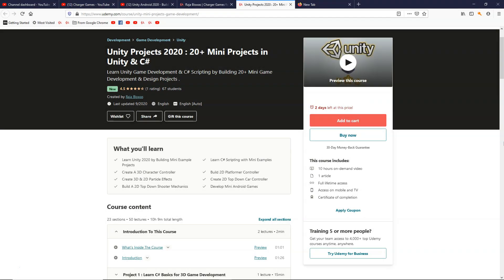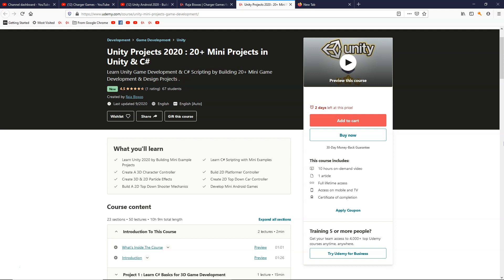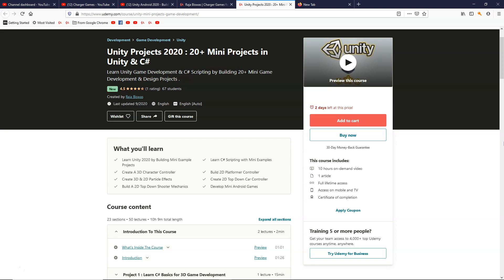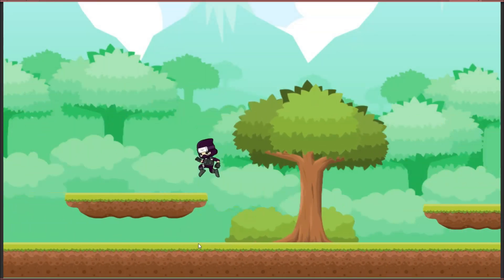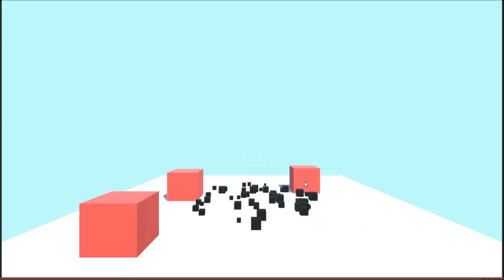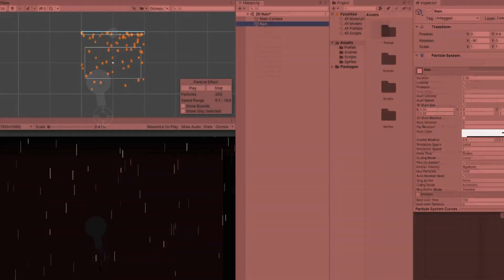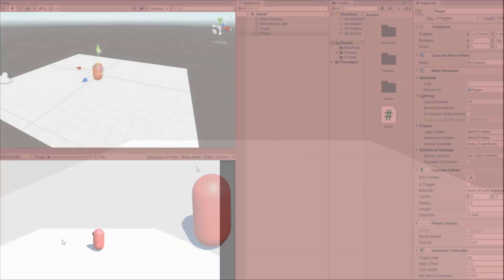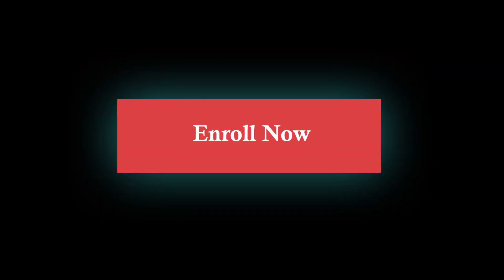[New Course] Unity Projects 2020 - Build 20+ Mini Projects with C# & Unity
List Of Mini Projects You Will Build In This Course :
1. Build A 3D Character Controller
2. Design Cool Particle Effects
3. Create A 2D Platformer Controller
4. Implement Smooth Following Camera
5. Develop 2D Car Controller
6. Create A Top Down Shooting Mechanics
7. Build An Android Game
8. Learn C# Basics with Fun Mini Projects
9. Create An Infinite Scrolling Background
10.Develop an Auto Zooming Camera

Hope you'll Love this course :)

Want to Learn Unity by Building lots of Mini Projects?
Then this is the perfect course for you.

After Finishing this course You will be able to build 20+ Mini Projects using Unity & C# .
I have taught Unity Game Development & C# Scripting to thousands of people on my Youtube Channel: Charger Games. I love teaching complex concepts in a simple way, so even if you have no previous coding experience, no need to worry, I'm gonna teach you everything step by step in the perfect order.

Learn the basic concepts, tools, and functions that you will need to build fully functional Games with C# and the Unity game engine.

Build a strong foundation in Unity Game Development with this course.

Learn to use 2D & 3D features of Unity

Build Fully functional Games with Unity

Learn Basics of C# Programming

Create 20+ Mini Projects in Unity

Learn to build Android Games in Unity

Use skills learned from this course in any Unity project

A Powerful Skill at Your Fingertips Learning the fundamentals of Unity 2D & 3D Game Development puts a powerful and very useful tool at your fingertips. Unity is free, easy to learn, has excellent documentation, and is the game engine used for building games.

Jobs in unity game development are plentiful, and being able to learn C# Scripting along with Unity game development will give you a strong background to more easily build awesome games.

Content and Overview Suitable for beginning programmers, through this course of 100+ lectures and 20+ hours of content, you’ll learn Unity 2D & 3D game development by building 20+ Mini projects. You can use this skills in any of your Unity project later on.

Starting with the installation of the Unity , Visual Studio , this course will take you through the process of learning game development with unity by building 20+ mini projects in unity.

For the beginner programmers there's a separate section about C# Scripting, which will teach the fundamentals of C# Scripting for game development in Unity.

With these basics mastered, the course will take you through building different example mini projects with unity to learn more about the process of creating games with Unity.

Students completing the course will have the knowledge to create fully functional Games with Unity and C# or use their C# skills to Build any other useful thing that they want.

Complete with working files, you’ll be able to work alongside the author as you work through each concept, and will receive a verifiable certificate of completion upon finishing the course.